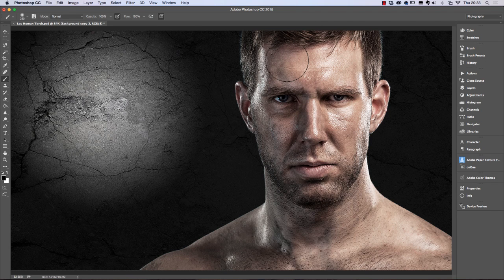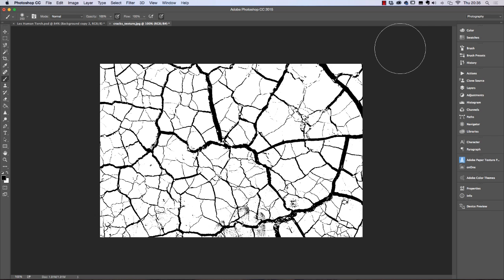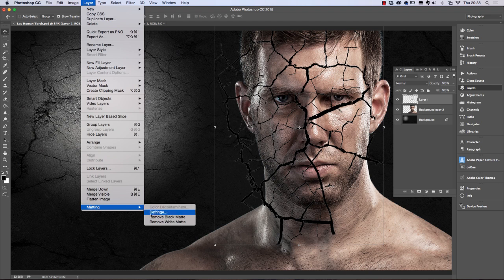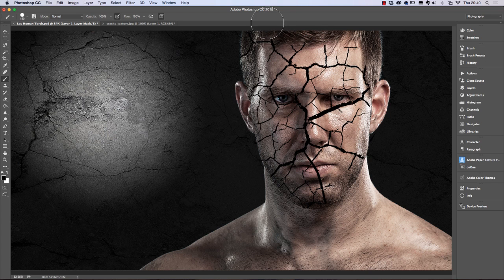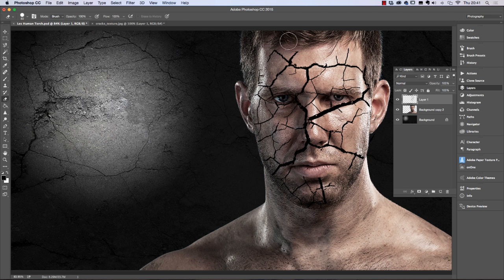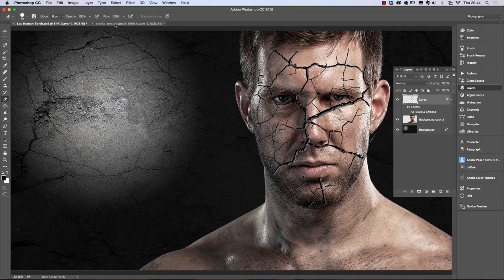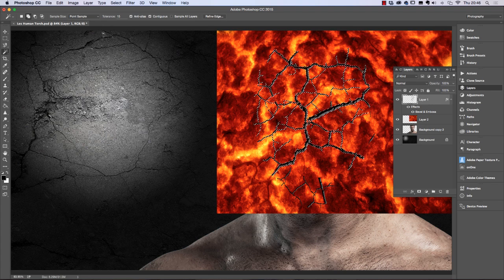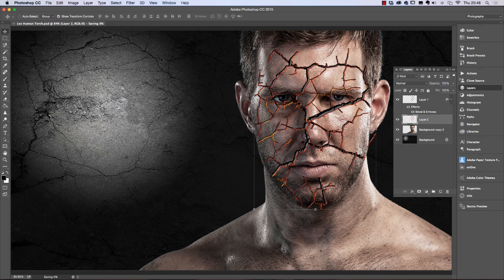Part 3 The Torch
For my Facebook group members